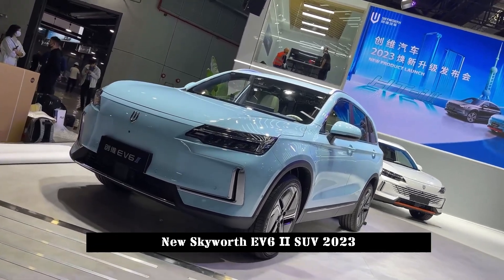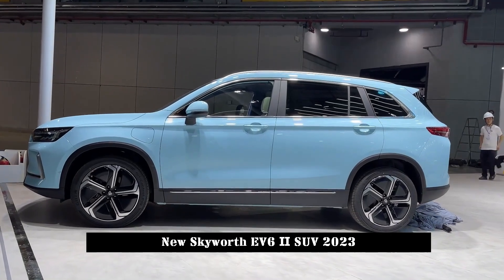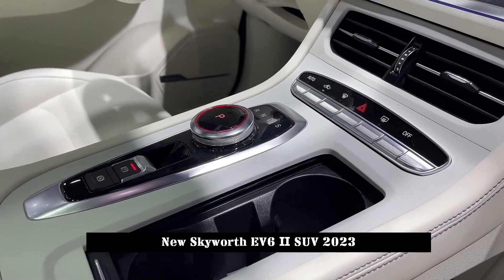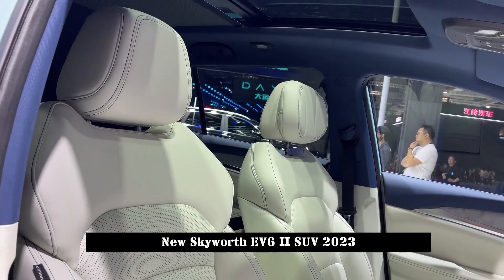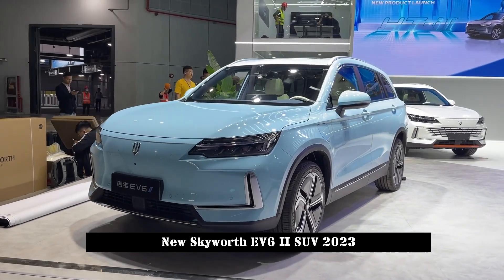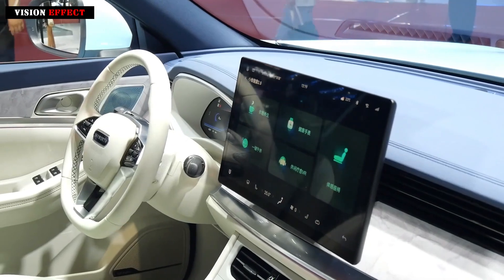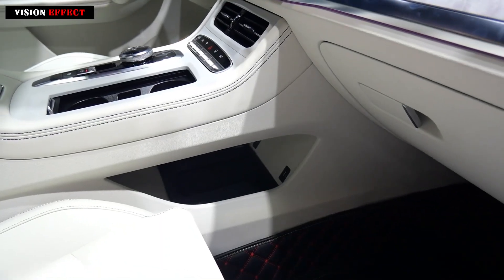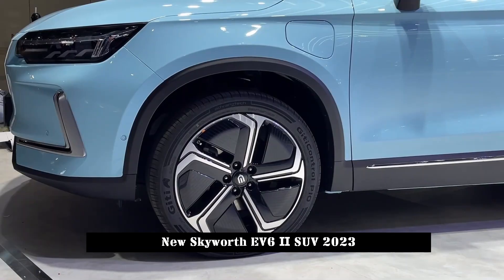Range 620 Km, 4 Different Models, Price Range 156.800 - 289.800 Yuan, New Skyworth EV6 Ⅱ SUV 2023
Skyworth EV6 II is officially available starting at 156,800 yuan

Under the new wave of energy, Skyworth has also joined the styling ranks. Skyworth has currently launched the Skyworth EV6, Skyworth HT-i and other models. Among them is the Skyworth EV6, an all-electric SUV, with monthly sales in the triple digits from January to May this year.

The new car has 4 configuration versions and the price range is 156,800 to 289,800 yuan. The starting price of the new EV6 model is 520km, while the normal EV6 version with 410km battery life has a starting price of 162,800 yuan.

Compared to the Skyworth EV6, the appearance of the new car has not changed much. A large closed shape area is used on the front face, the headlights are sharply contoured, and a matrix LED light source is used in the interior. There are L-shaped chrome trims on both sides of the front bumper, which give a good sense of refinement.

Its side shape is very solid, with a ruffled waistline, black wheel eyebrows and lower frames to add a sense of hierarchy. In terms of size, the length, width and height of the new car are 4720/1908/1696 mm, and the wheelbase is 2800 mm, respectively.

At the rear of the car, the transverse taillights are quite prominent, the middle part is very thick and there is a lettered car logo inside the lampshade. The two ends of the rear bumper fascia extend upward with a large area, and large rear fog lamps are located at both ends.

For the interior, the shape of the center console is simple and looks upright, using a large area of decorative panels with three-dimensional and woodgrain texture effects. It is equipped with a floating central control display and is of the gear shift knob type.

The 2.8-metre wheelbase makes the rear area of the 5-seat setup very noticeable, and the rear floor is relatively flat. Although the Skyworth EV6 only received the "one star" standard in the previous C-NCAP test, in terms of the new model's passive safety configuration, the two lower-end models still only provide double airbags and only two higher. The latest models have Side airbags and side curtain airbags.

For the power part, the Skyworth EV6 II, launched this time, is equipped with a front single engine with a maximum power of 150 kW. With an 85.97 kWh battery pack, the battery life is 620 km under CLTC conditions.